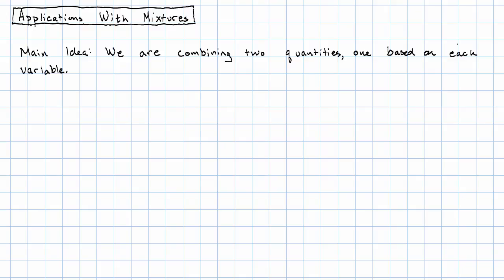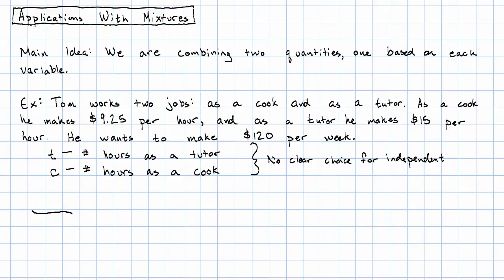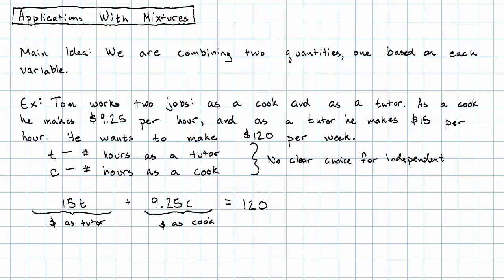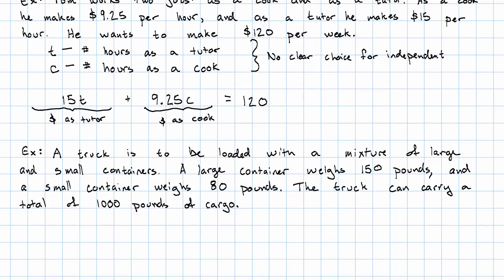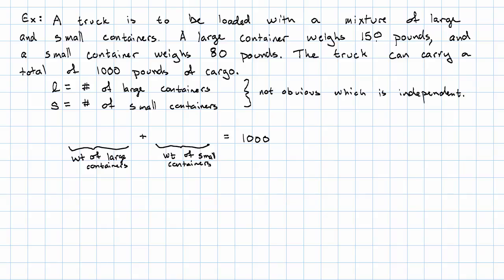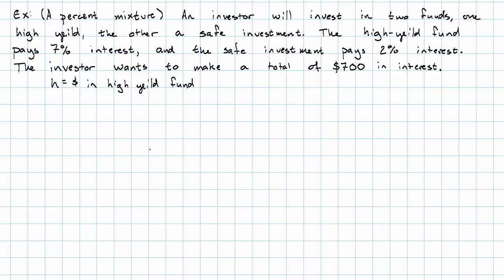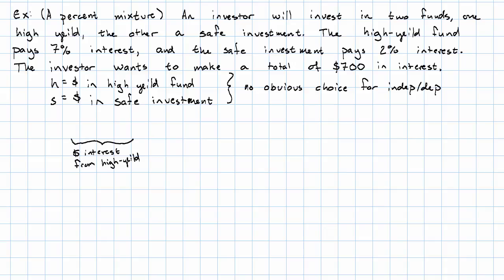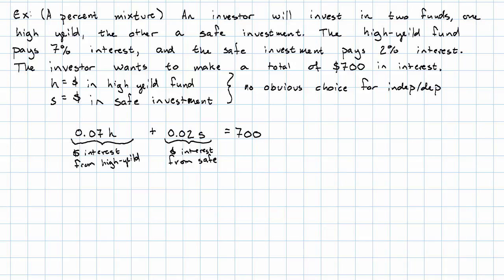11.13 - Applications With Mixtures